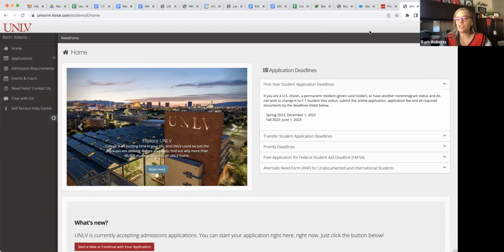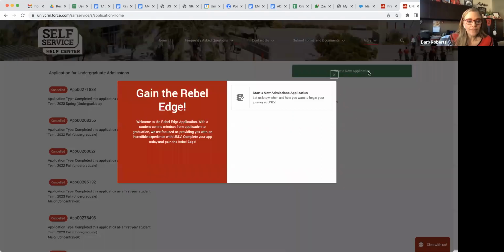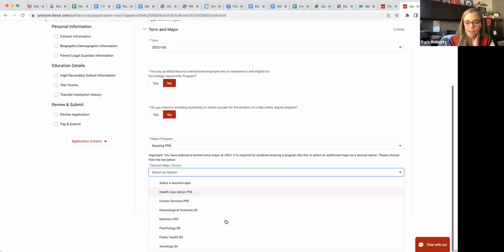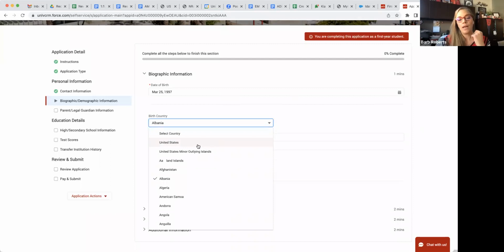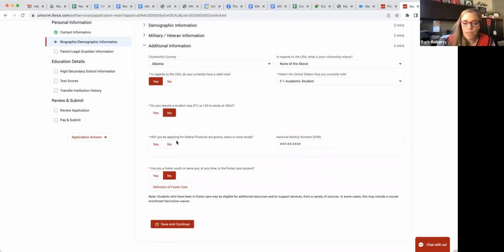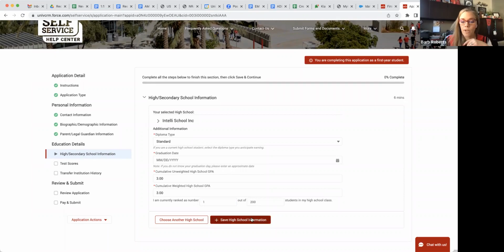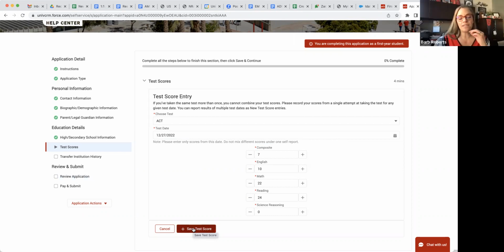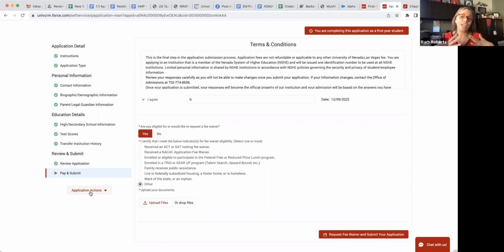Admission Application Demo